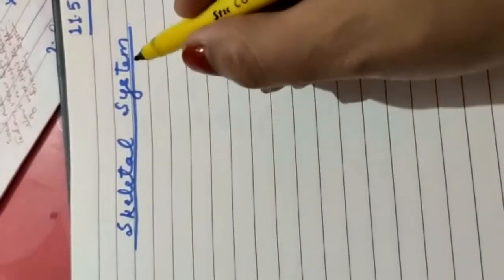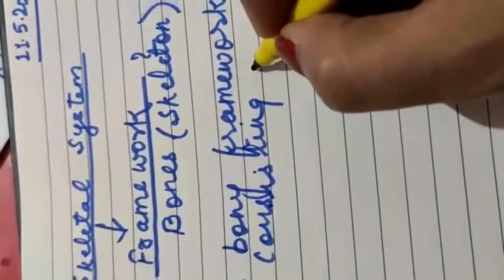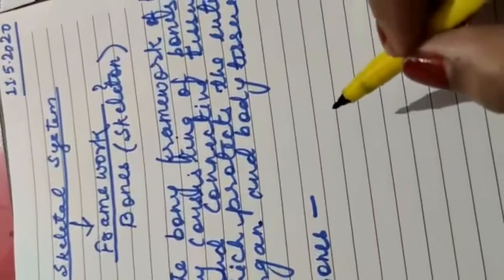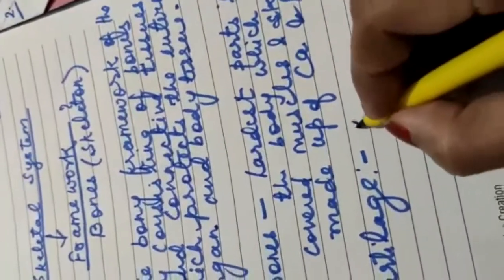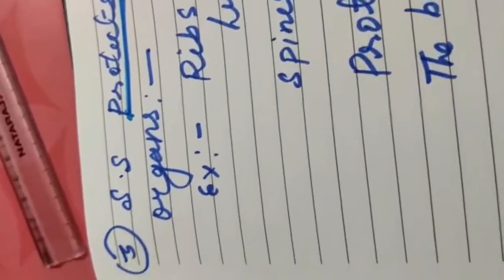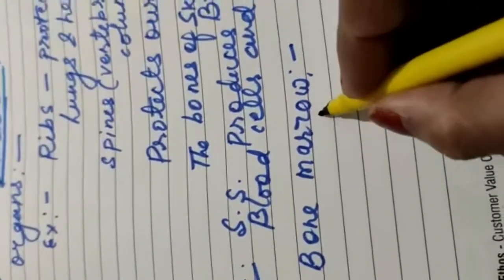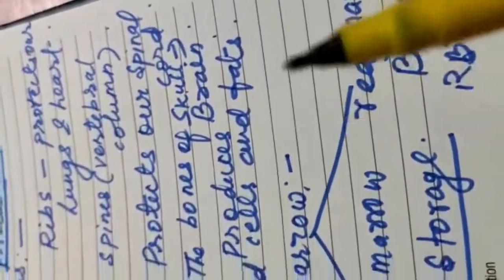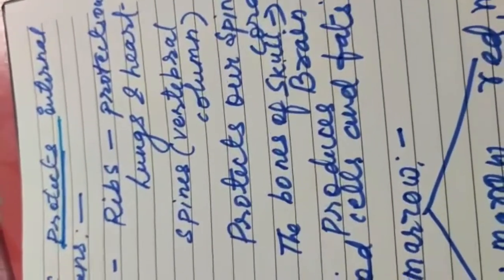Class V - Science - Ch 1 - My Body (Skeletal System) By Mrs. Sangeeta Sharma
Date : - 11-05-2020